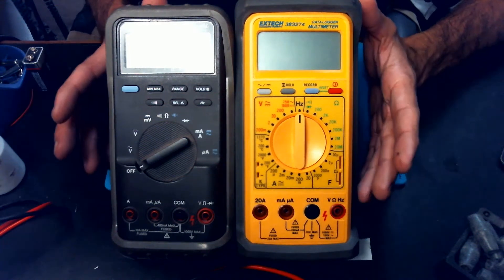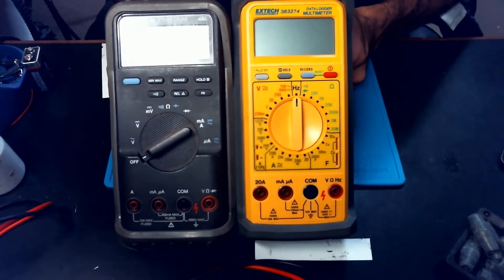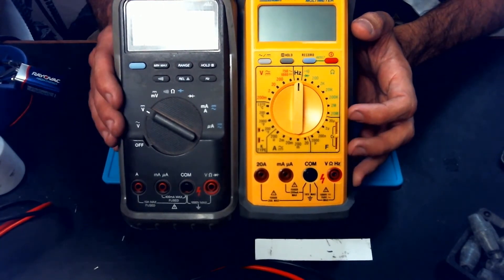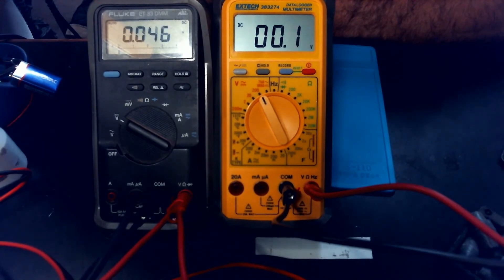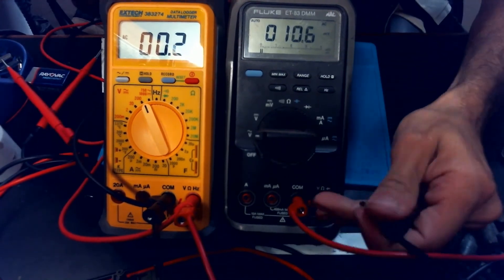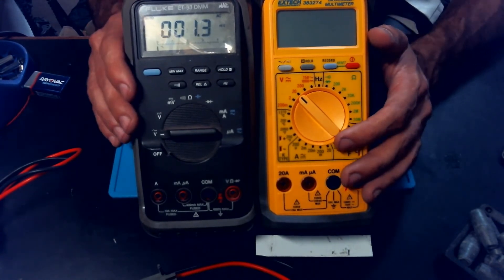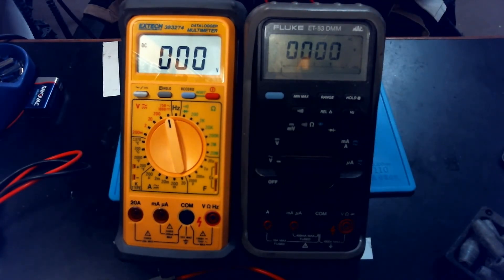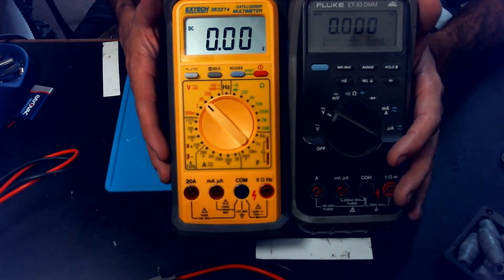Auto Ranging vs Manual Ranging Digital Multimeters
Do you prefer stick shift or automatic? In this video we'll talk about the merits of autoranging and manual ranging, and which could be right for you to use.

 Just as a warning, this video is focused more on hobbyist like me that may not be building submarines and space shuttles, so if you're looking for a bunch of scientific mumbo-jumbo and specifications and technical talk, this may not be for you. But if you're wondering how different meters work on the user interface level and what one or the other may lack this should answer a few questions.

I'm running out of ideas for my safety intros.
 This video is for entertainment purposes only, I am not liable if you are injured, maimed, killed, teleported, transfigured, or any other abnormal stuff that can happen while you are trying to do this stuff. Don't try this at home. Always wear proper PPE. Perform a JSA. Be safe, behave, be careful.